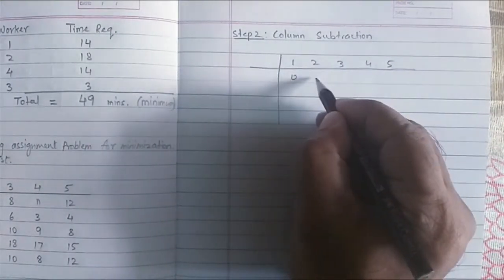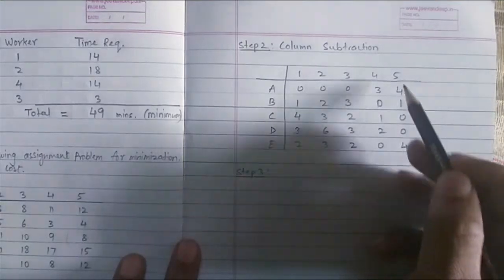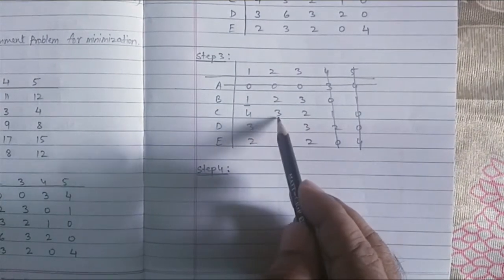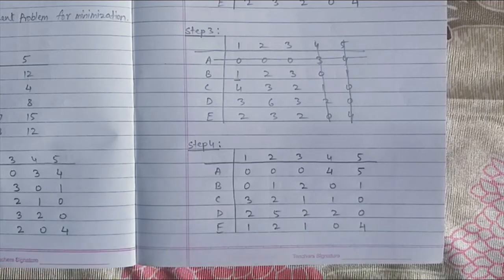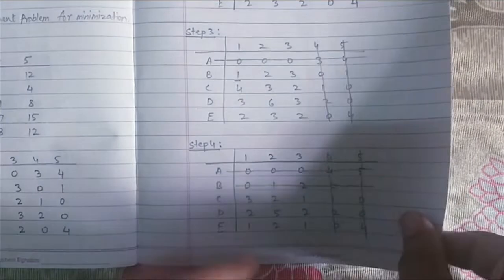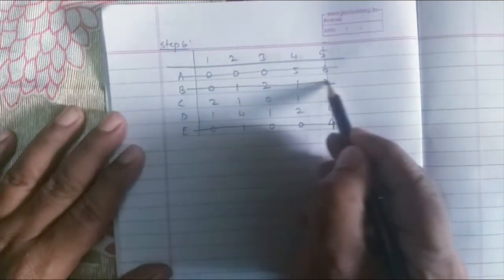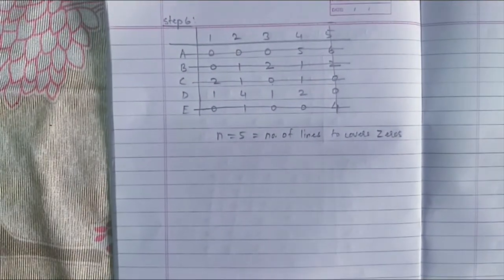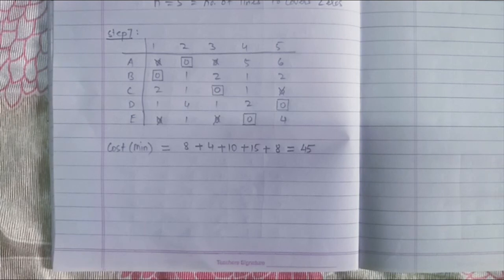Assignment Problem - Using Hungarian Method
Solve Assignment problem using Hungarian Method / Flood's Technique